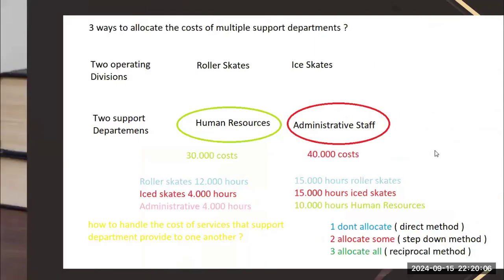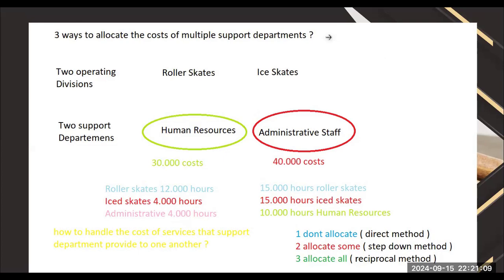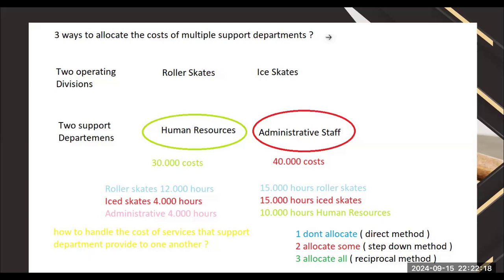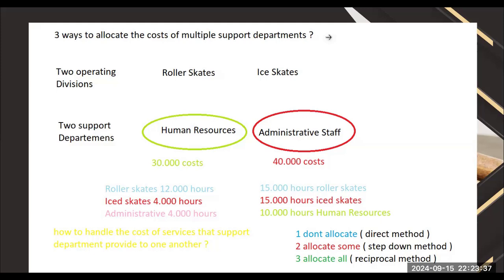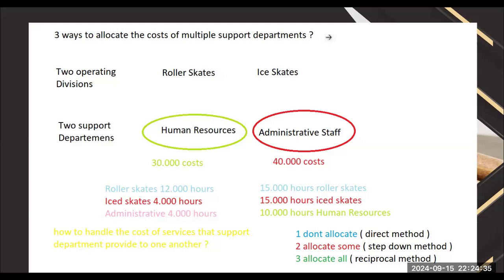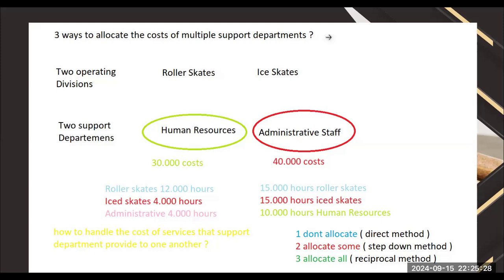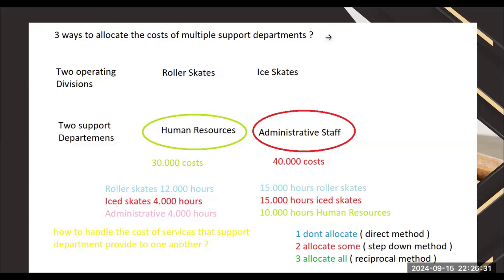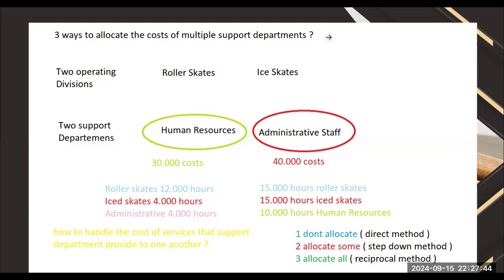Cost Allocation Methods - Kelompok 2 Akmen C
enjoy our vids!